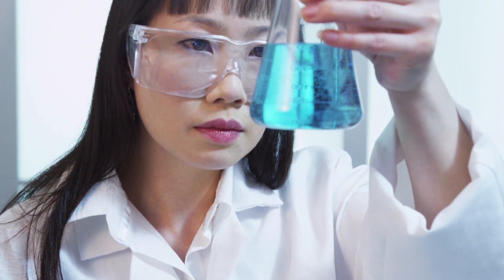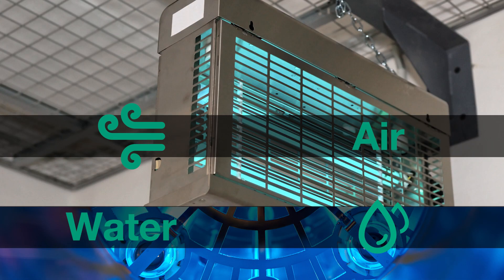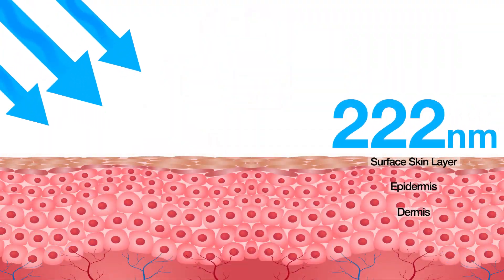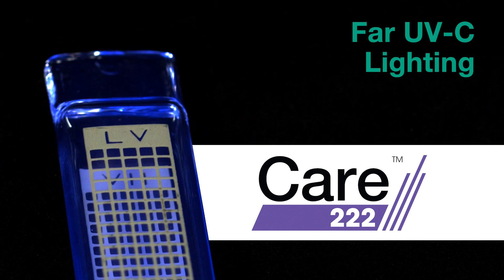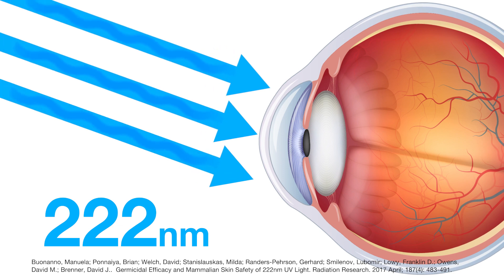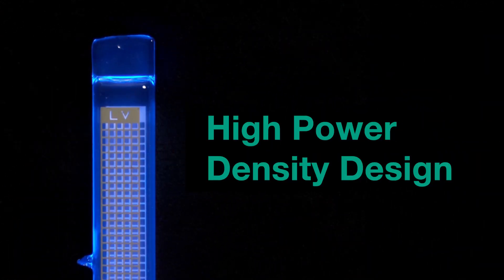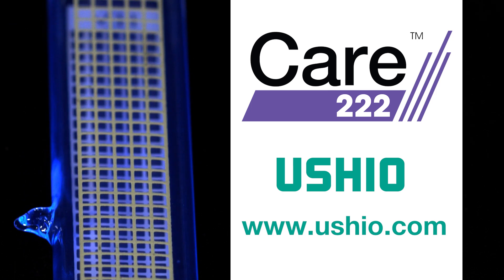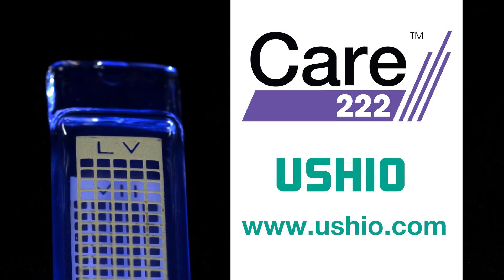Care222® Mercury-Free Far UV-C Excimer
Ushio is proud to introduce the Care222® series, our new line of 222nm Far UV-C excimer lamps for microbial reduction.

Care222 is presently used for unoccupied spaces with ongoing studies to make Care222 the future solution for all occupied and unoccupied microbial reduction solutions. Features of the Care222 lamp allow customers to obtain 100% light output in less than a second, whereas the conventional germicidal lamp starts at only 50% output and takes several minutes to achieve 100% output.

Available in 20W and 300W, these mercury-free and instant-start excimer lamps are ideal for bathrooms, toilets, counter tops, and other occasional-use applications.

Ushio can also custom design a solution for you from 5W to 300W and lengths ranging from 40mm to 500mm.